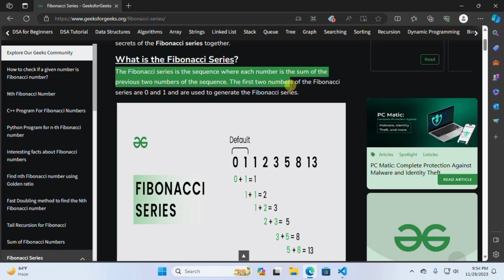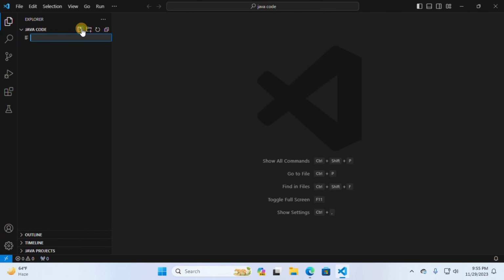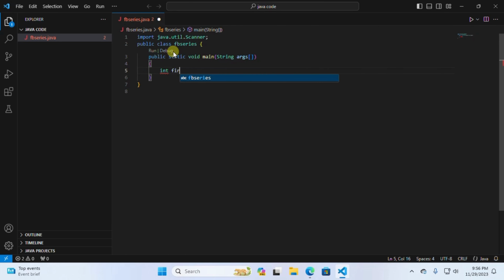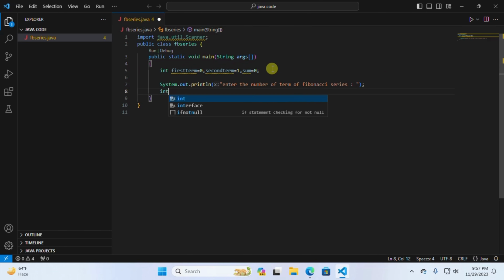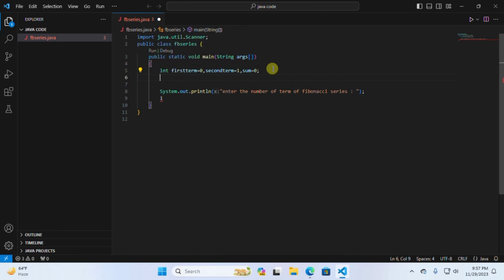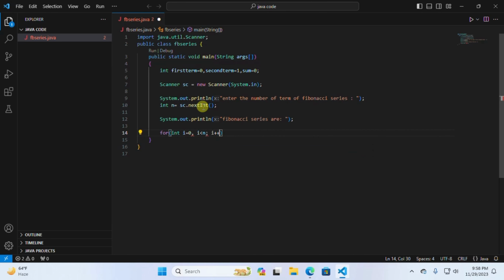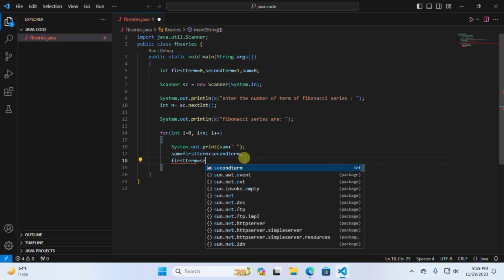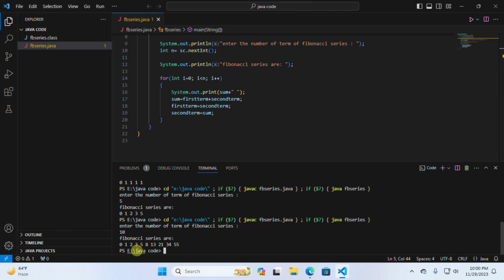Java program to find Fibonacci series. || how to Display Fibonacci series using Java.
Hey! guys, in this video you will get a short and sweet tutorial on the topic of a java program to find Fibonacci series.
how to find Fibonacci series using Java.
java program to display Fibonacci series.